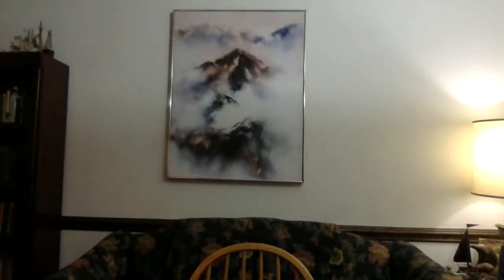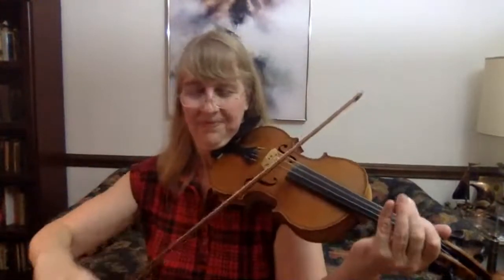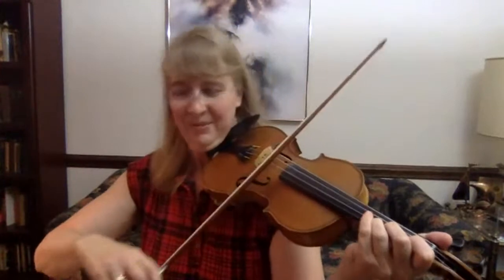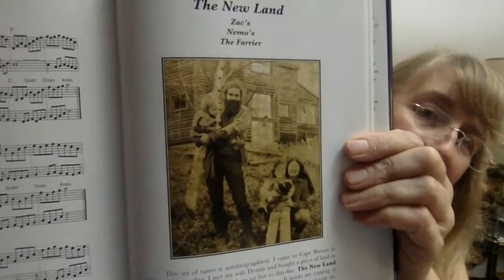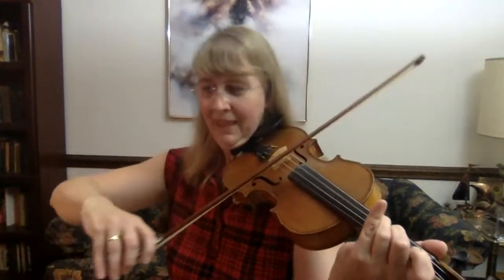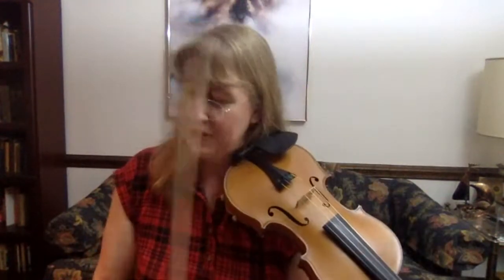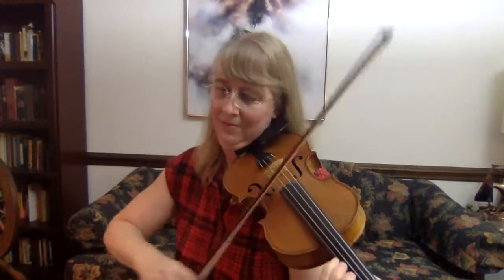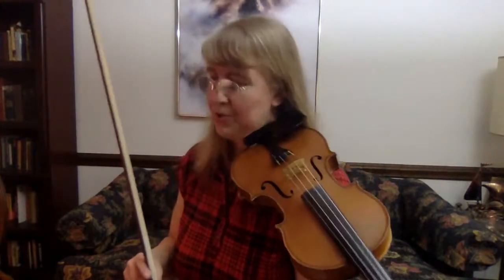PVSFC October 2021 Meeting & Workshop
It's October, and time for our new 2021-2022 Season! We come back to you with more Scottish music, and our theme is "Tunes Every Scottish Fiddler Should Know"!

With PVSFC Musical Director and US National Scottish Fiddle Champion Elke Baker.

Music for this workshop is now only available for members of the Potomac Valley Scottish Fiddle Club at the Webstore. Choose "Past Year's Books" and "Year 29".

For more information about the Potomac Valley Scottish Fiddle Club, check out our
, or find us at
@potomacvalleyscottishfiddle on Facebook and Instagram.